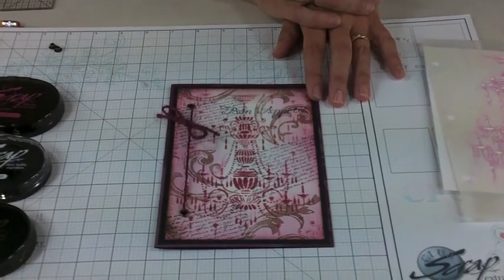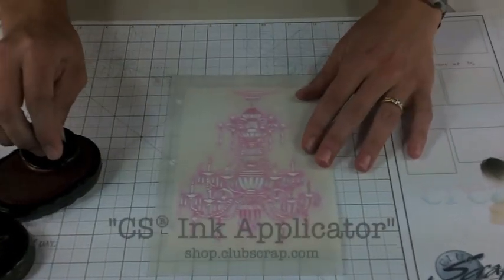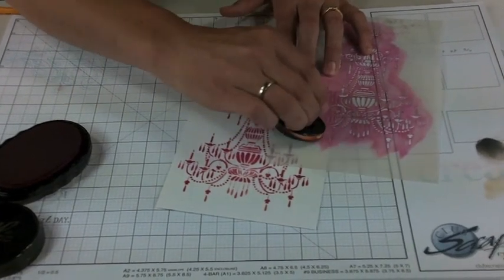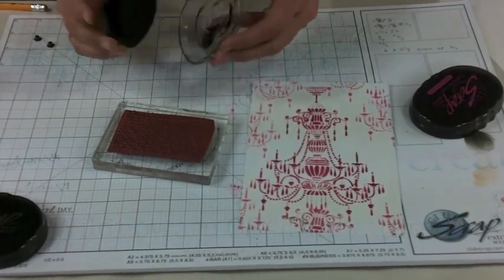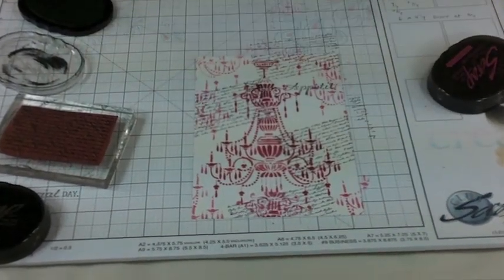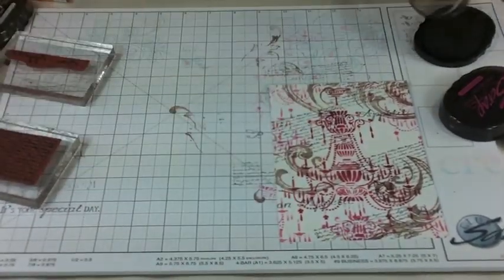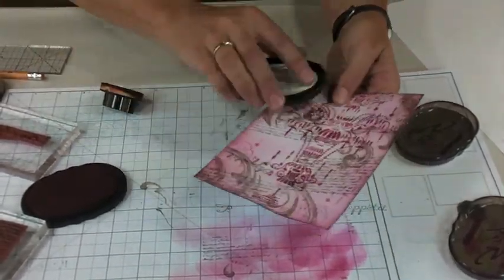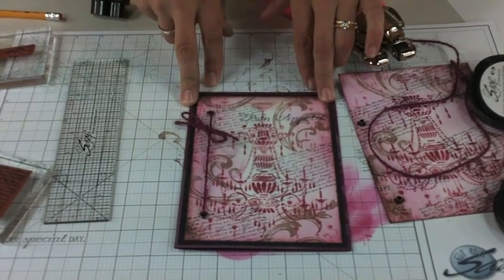Chandelier Stencil Technique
Club Scrap's Tricia Morris shares several inking, stamping and stenciling techniques with the Bon Appetit Chandelier Stencil.